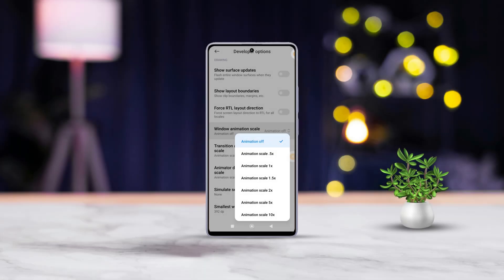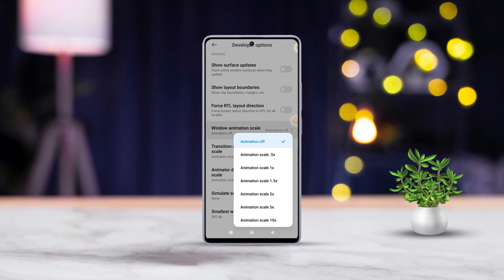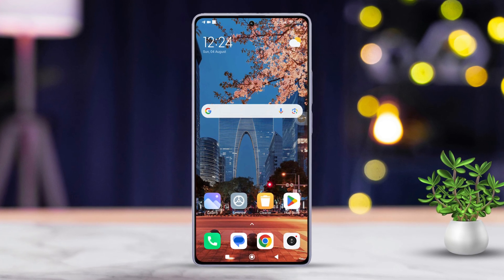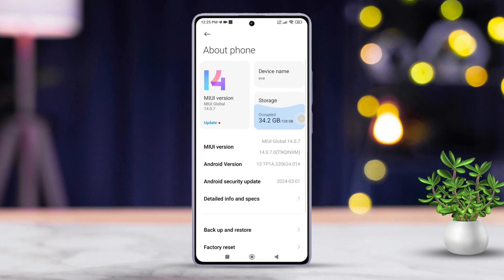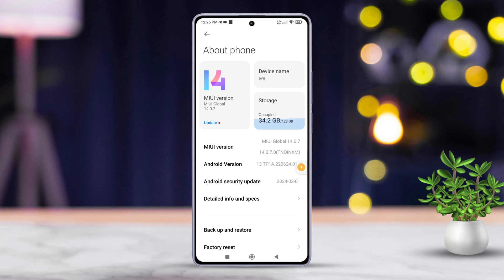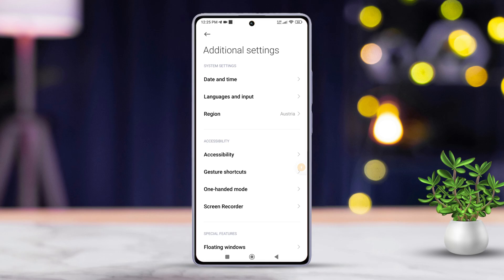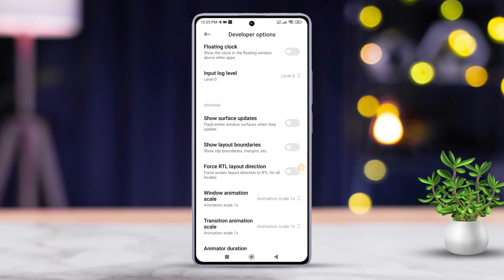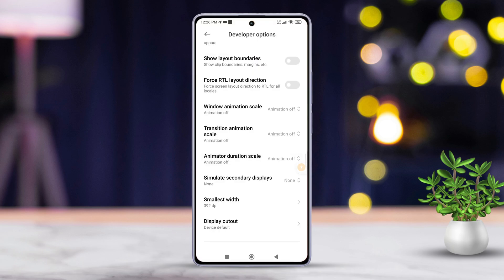How to Speed Up Xiaomi Phones By Disabling Animations | Make Xiaomi Phones Faster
Wanna speed up your Xiaomi phone by disabling animations? Don't go any further! This video will show you how to make your MIUI faster by disabling animations and stop Xiaomi from lagging. On-screen animations are cool but they consume a lot of your memory so if your device is lagging a lot recently for no reason, this might be the reason behind it.

Removing animation effects on Xiaomi will reduce motion and increase speed on your phone so that you can enjoy surfing through it smoothly. Thankfully you can easily speed up Xiaomi by stopping animations and I'm gonna be your guide through it all. In this video, you will learn how to turn off animation and make Xiaomi MIUI faster than ever before. Just follow it till the end and you're good to go!

00:01- Video Intro
00:14- Method Start
01:17- Method End